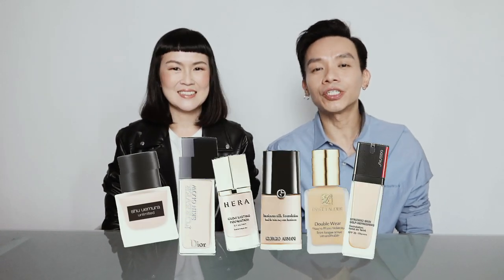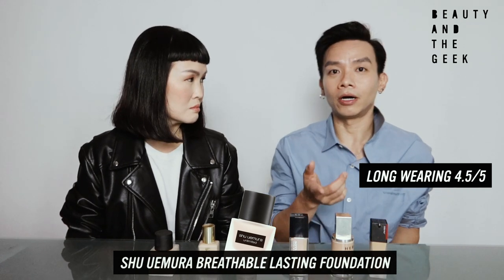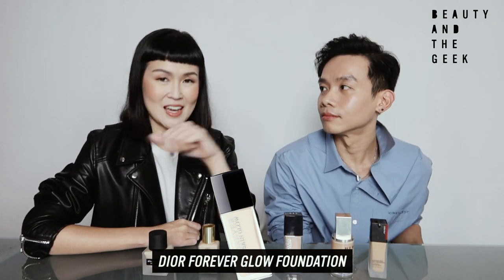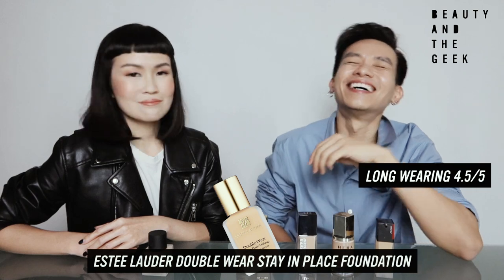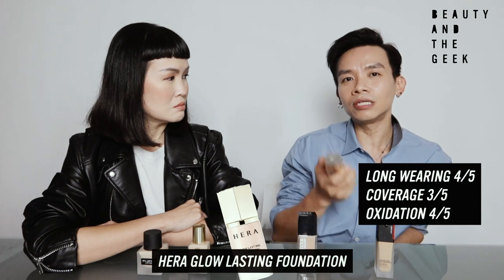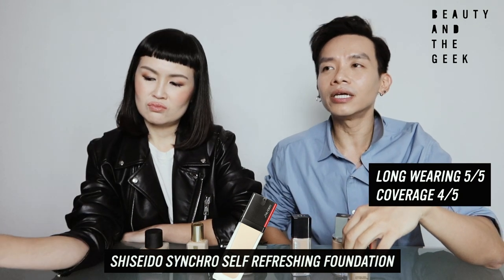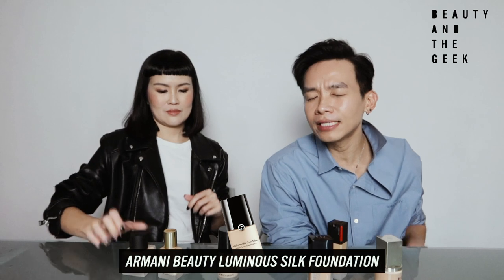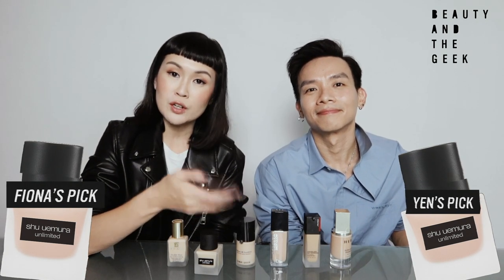BEAUTY AND THE GEEK - Long Lasting Foundation Review (Luxury Category)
We review 6 popular LongLastingFoundation and select the best performing one.

Featured products:
Shu Uemura Breathable Foundation

Hosts:
Fiona Siew